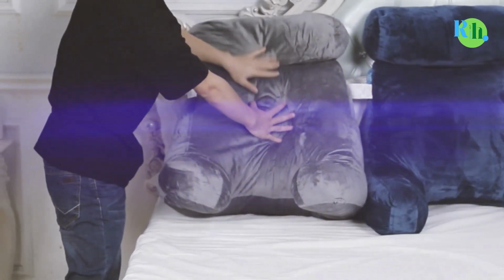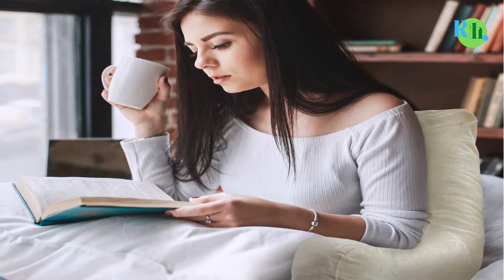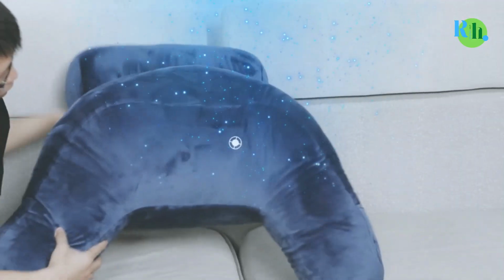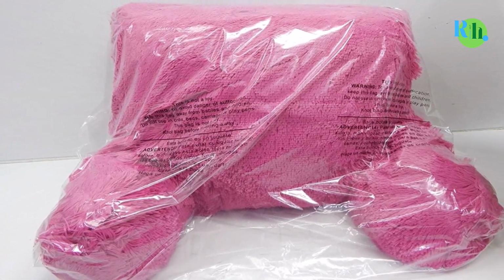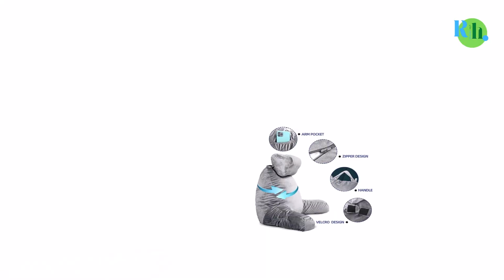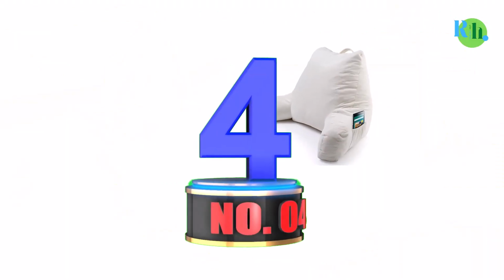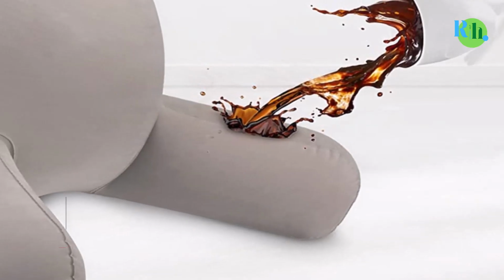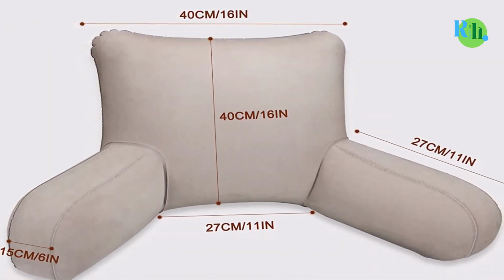Top 5 Reviews Pillow For Neck & Shoulder Pain In Amazon 2023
Hi all, Welcome to My Review Hut Channel
best sit up pillow for bed are ideal for those that want to maintain a good sitting posture in bed. With these sit up bed pillow, you get to enjoy better support and comfort when trying to do things like Reading or Binge-watching television or Netflix while sitting up. Below are some of the best sit up pillows for you.

In this video, I am going to show some of the best reading pillow / best pillow for back rest that are best sold and reviewed in best sit up pillow category from the last couple of months.